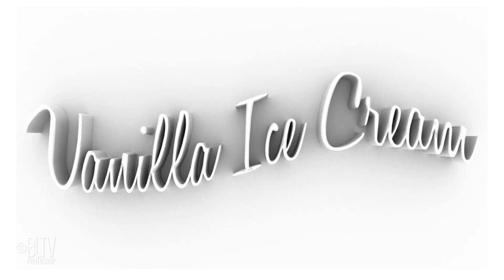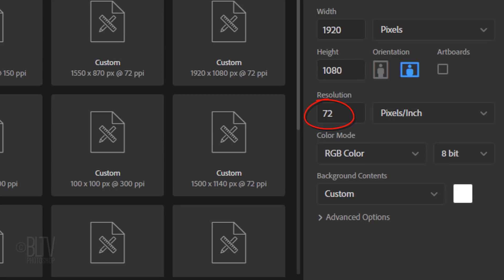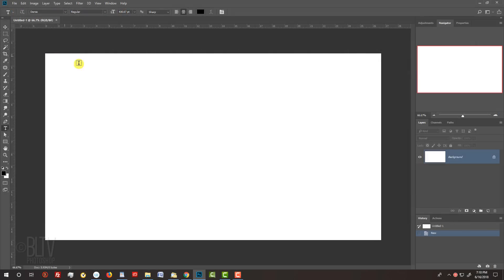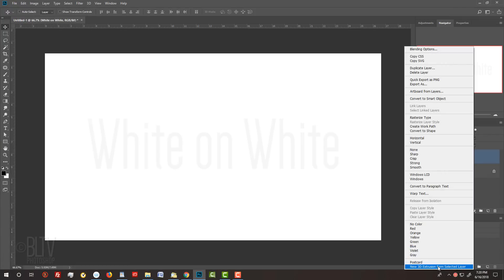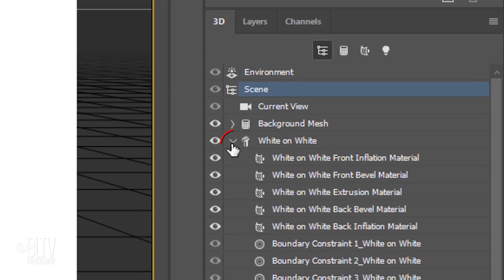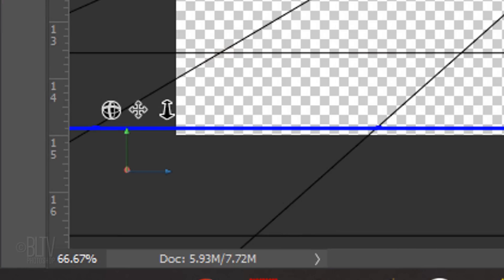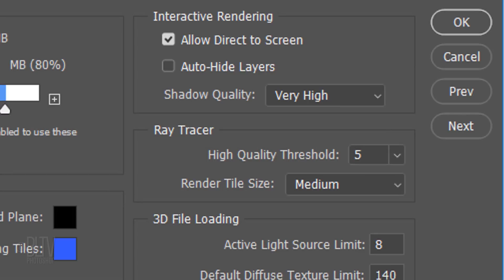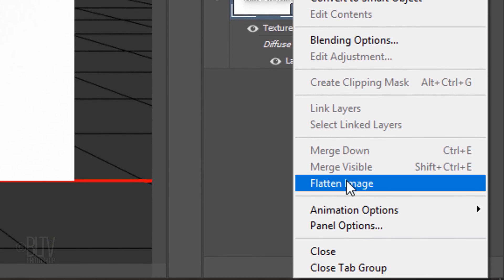Photoshop: How to Quickly Create 3-D, White-on-White Text in CS6 Extended and later.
Photoshop CC 2018 tutorial for versions CS6 Extended and later showing how to quickly create 3-dimensional, white-on-white text with subtle, realistic shadows and highlights. This technique also applies to graphics, as well.